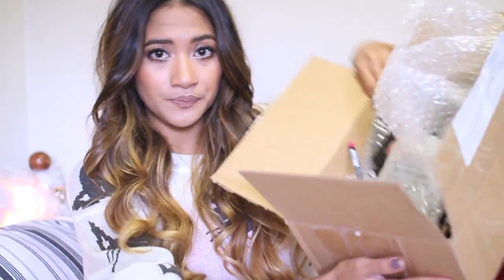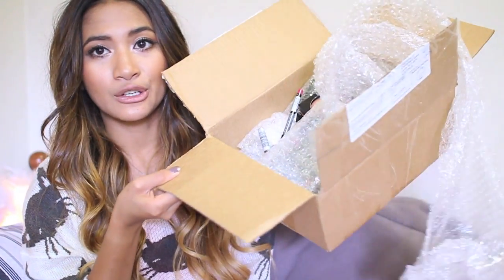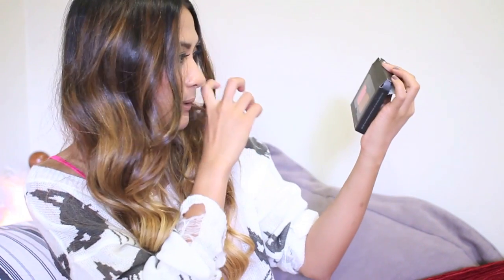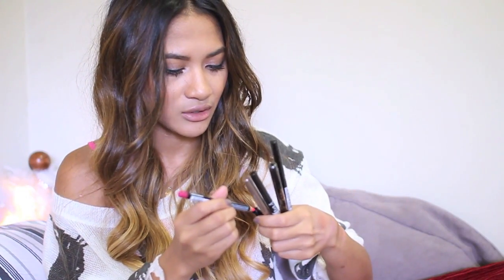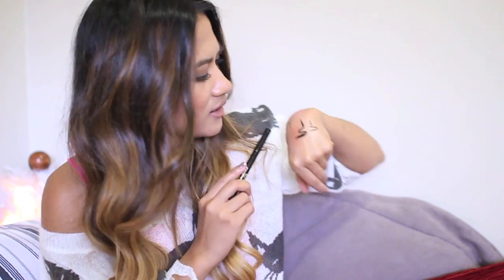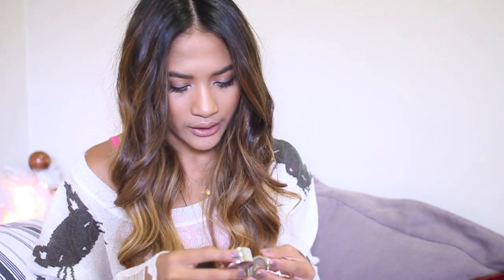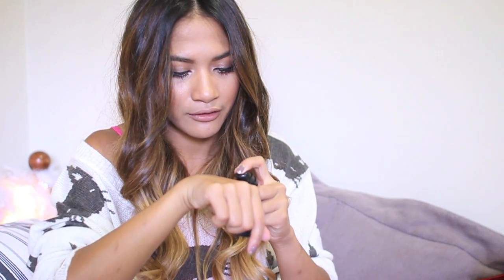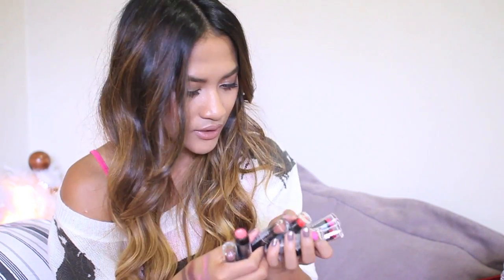Beauty Joint Unboxing Haul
PLEASE READ!